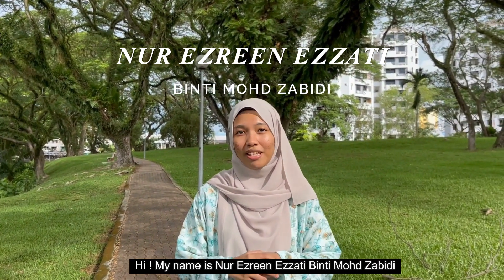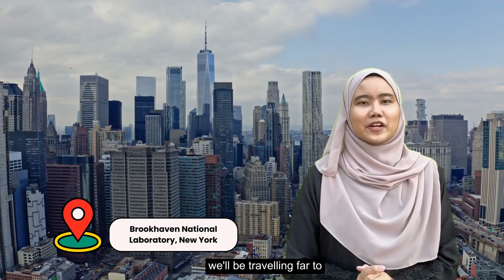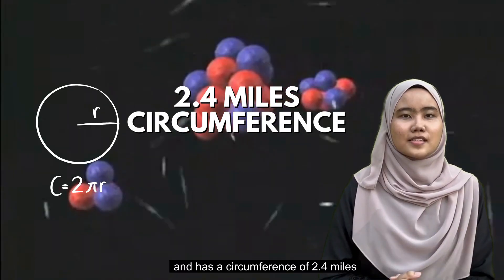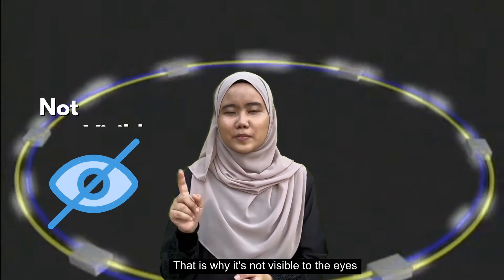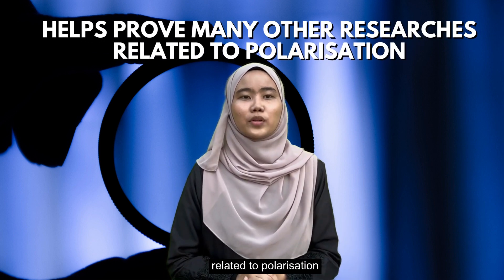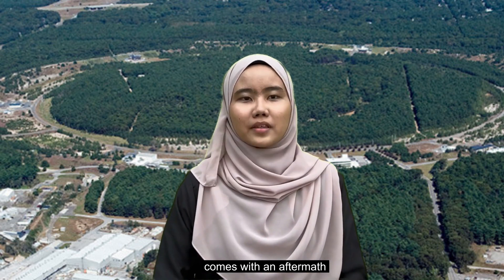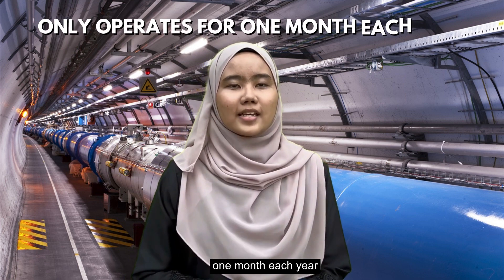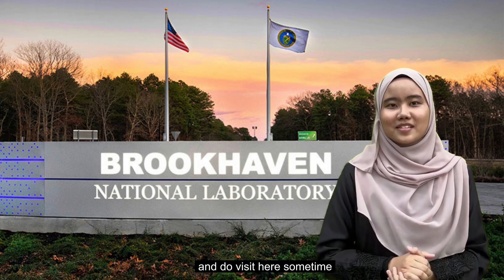13) G17 - Relativistic Heavy Ion Collider (RHIC)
ZCA 102/4 (Semester 2, 2022/2023)
Presented by: Group 17
Members:
1. Name : RABIATULADAWIAH BINTI HASBULLAH (Presenter)
2. Name : SAFIA HEIDI BINTI SUHAIFUDDIN (Script writer)
3. Name : NUR EZREEN EZZATI BINTI MOHD ZABIDI (Editor)
Together we share the knowledges